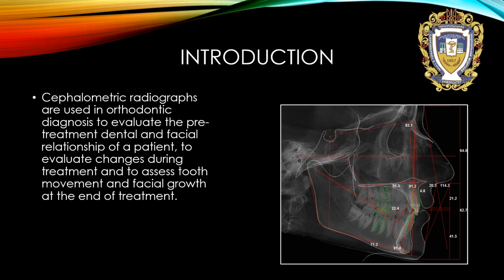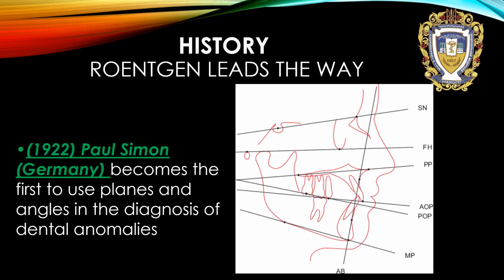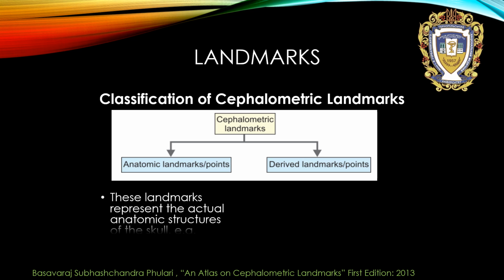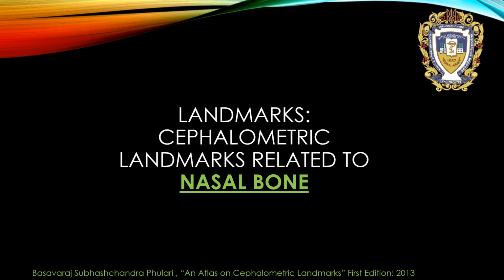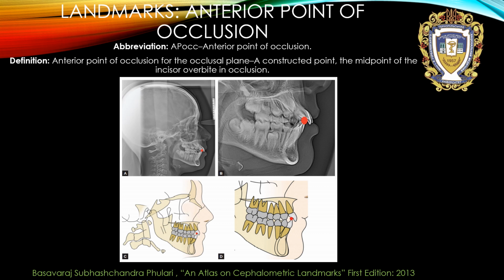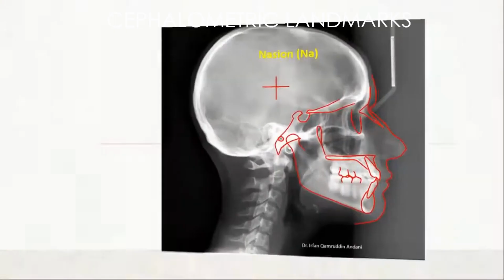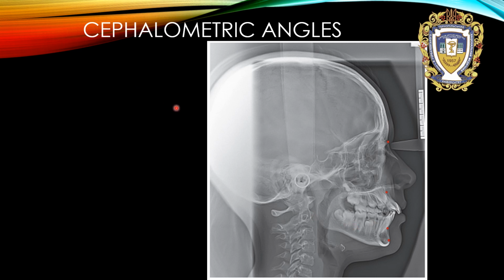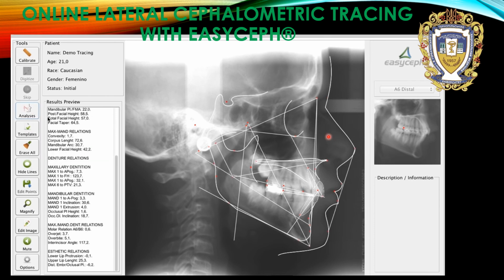Cephalometry in orthodontics